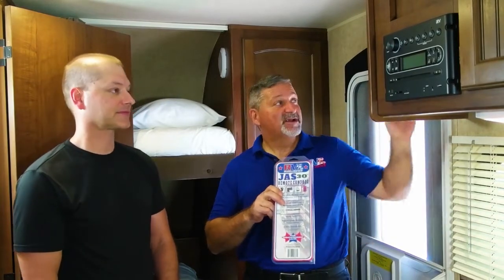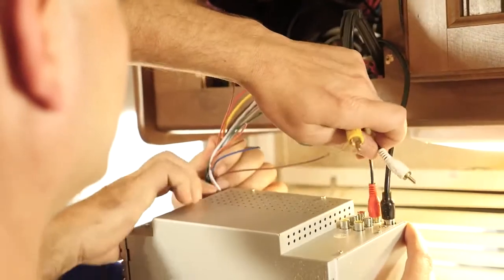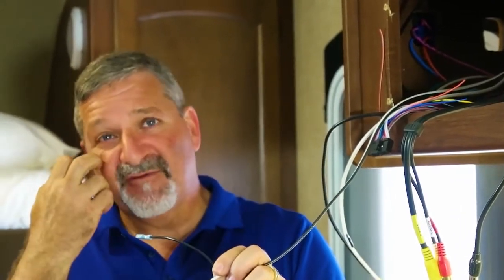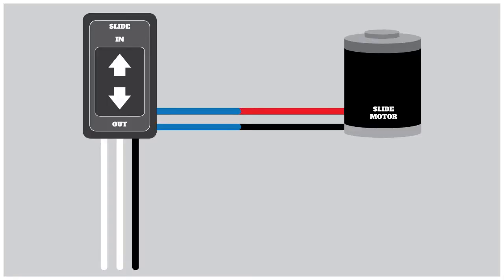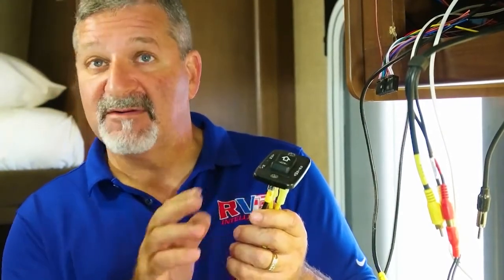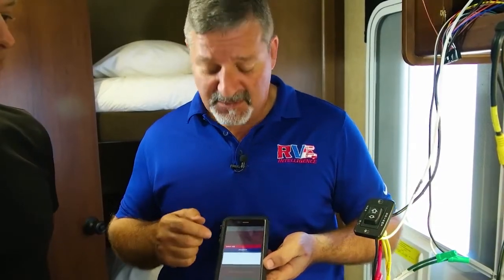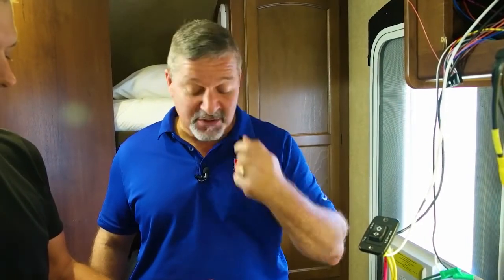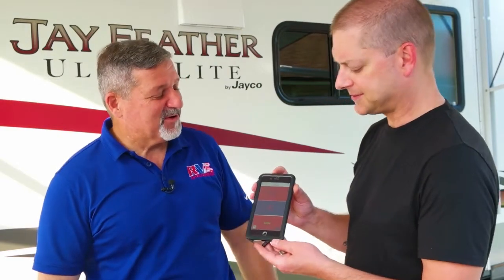JAS30 Remote Control Installation for an RV Awning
Control your RV Awning using your smartphone with the JAS30 Remote Control by RV Intelligence. In this video, Herb Gingold demonstrates how to install the JAS30 Remote Control for an RV awning.

At RV Intelligence, we offer Smart RV Technology Products for Smart RVers. We specialize in after-market products and apps designed to minimize the small headaches and stresses associated with RVing so you can get to the fun faster!

Products include: The Best RV Leveler: The WoBLR™ device and app. Wireless Remote Controls on your phone or iPad for motorhome slides, awnings, jack, and another other features. Hitch PinLeash, to make sure your trailer hitch pin and clip are secure. Now sold online at Walmart, Amazon, Ebay, Google and more camping supply retailers.